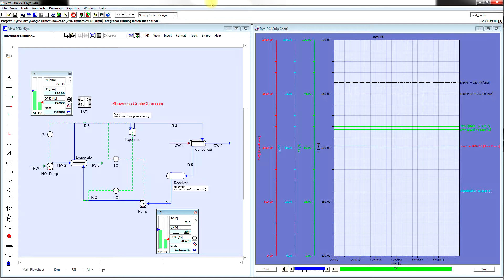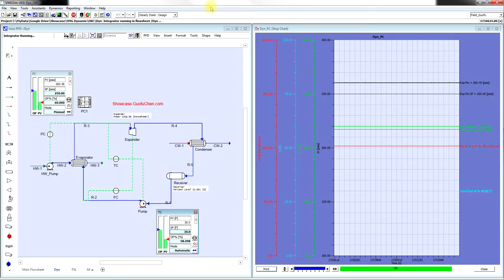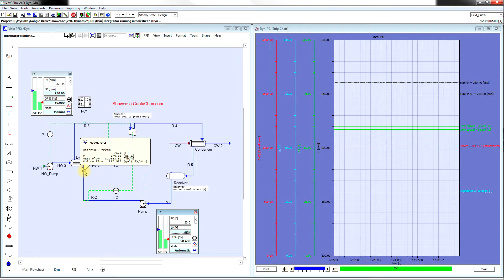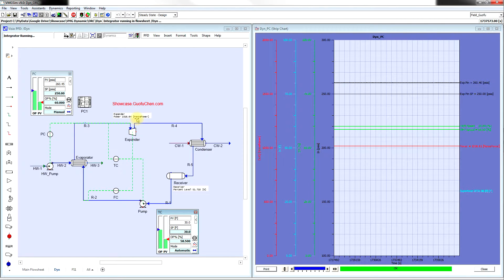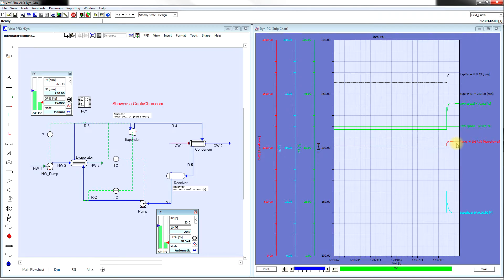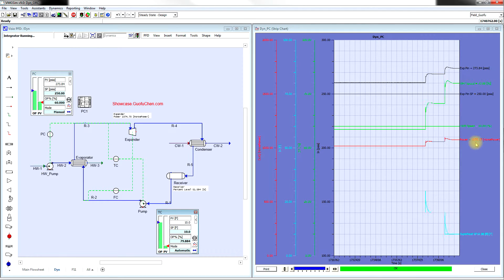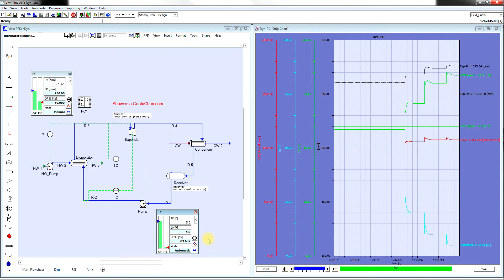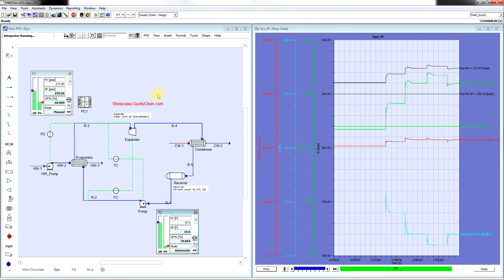Are You Leaving Money on the Table Without Optimizing Your ORC Power Plant?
You Want to Produce More Power via Your Geothermal ORC Power Plant?
Geothermal water is even more precious than the oil! Why? Because both of them use the same drilling process, yet water value is a lot less than the oil. Some companies use the geothermal water to produce electricity through an Organic Rankine Cycle (ORC). It costs so much to drill for the geothermal hot water. You surely want to maximize the potential of the hot geothermal water, don't you?

What's an ORC Geothermal Power Plant?
A dynamic simulation model is developed in VMG Dynamic Simulation software. As you see the cycle is fairly simple. The hot geothermal water boils the working fluid into vapor to drive the expander to produce power. After the refrigerant is condensed in the condenser, it is pumped back to the evaporator through the receiver.

In this particular example, we want to see what's the optimum superheat temperature entering the expander. Currently the hot water pump is in manual mode, thus it will always pumps the same amount of hot geothermal water in the system.

ORC Power Plant Dynamic Optimization
Currently the super heat temperature is 30 F, the expander is producing about 1017 HP.

What's going to happen if you change the super heat to 20 F instead? Great, we are now producing about 1057 HP.

How about 10 F, we are making about 1075 HP.

How about 5 F? It looks like we are still making the same power.

To make sure the expander always have a dry inlet gas, we are going to set super heat at 10 F.

Benefits of VMGSim Dynamic Simulation
With VMG Dynamic Simulation, you can virtually operate the plant just like the operator sits in front of the HMI machine. You can test out all your crazy ideas without worrying about a shutdown of the real plant.